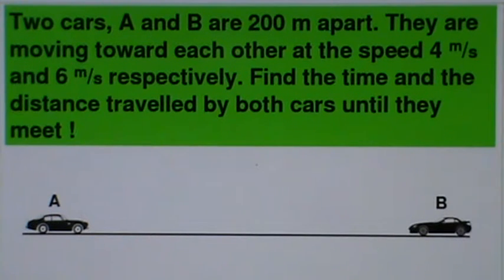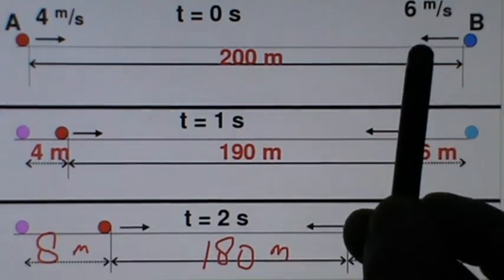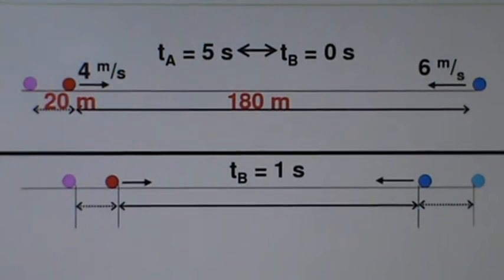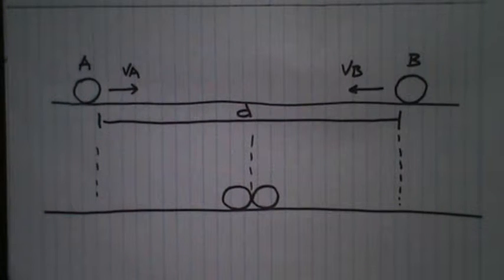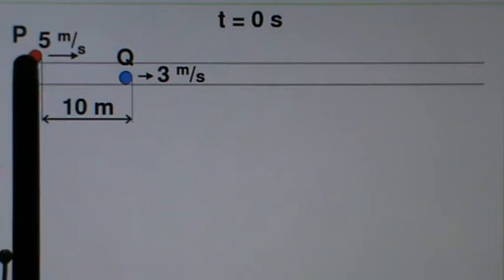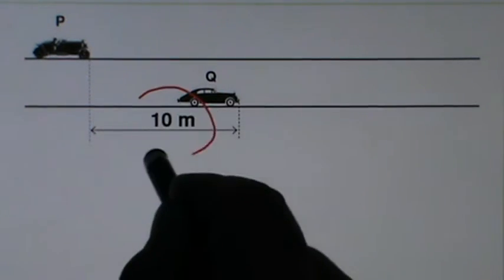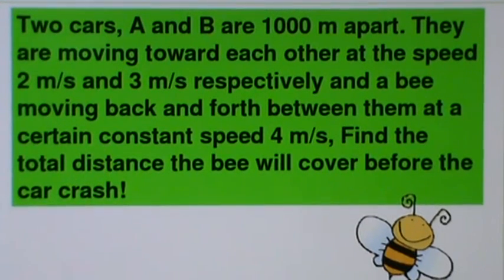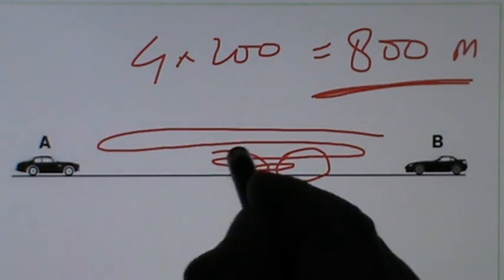Constant Velocity Motion (2/3)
Sample problems on the Motion with Constant Velocity